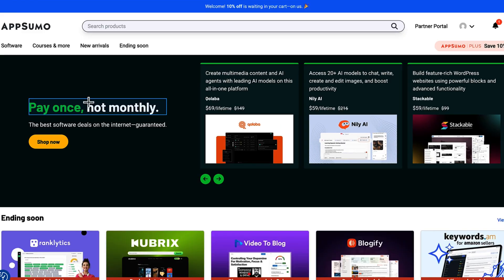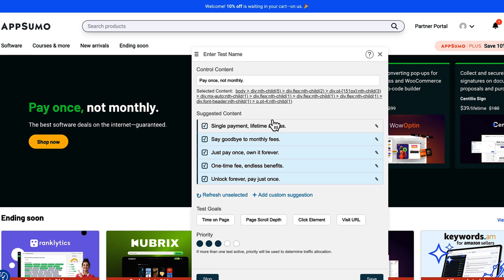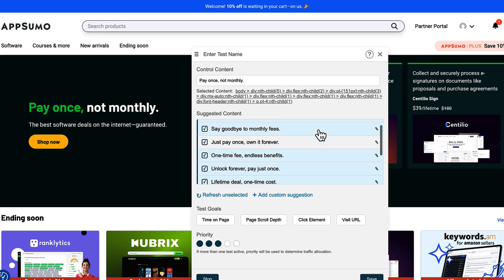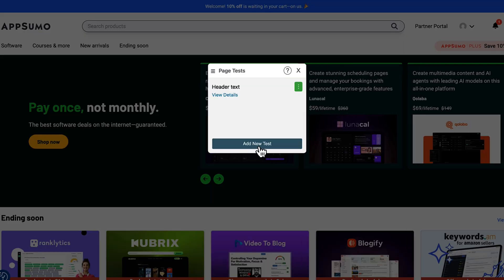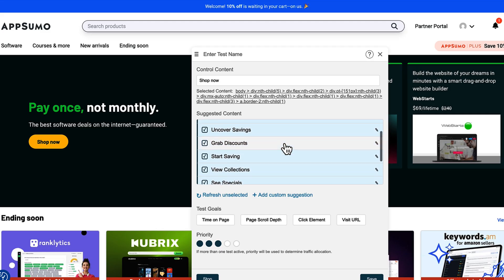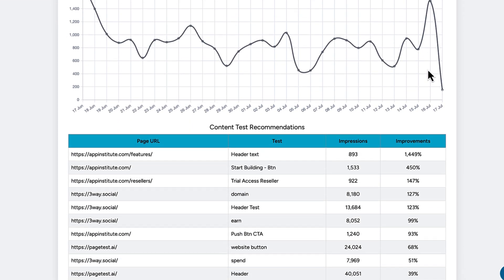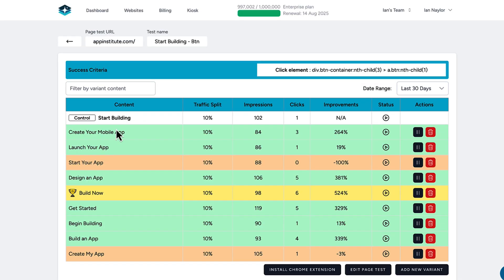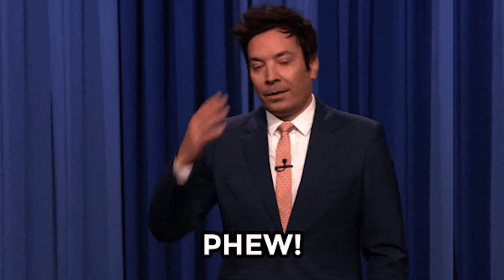Run AI-Powered A/B Tests on Any Website with PageTest.AI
PageTest.AI is an AI-powered platform that generates and tests the best copy, CTAs, and headlines to increase site conversions.

When you’re not sure what content works, your website conversion strategy turns into a guessing game. (“It’s not luck, it’s skill… I hope.”)

Testing different CTAs, headlines, and copy could dramatically improve your conversion rates, but that takes a lot of time and manual effort.

What if you could analyze multiple variations of content to find what works best, all without writing or coding?

Introducing PageTest.AI.